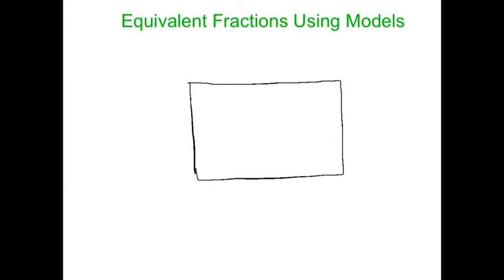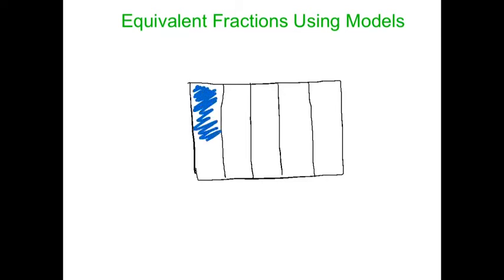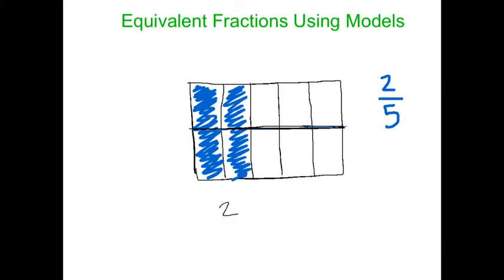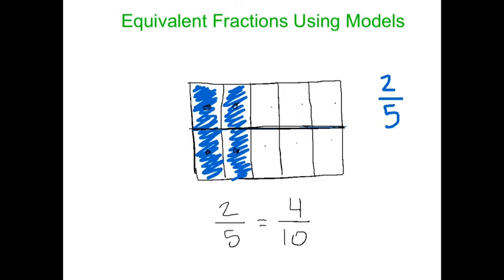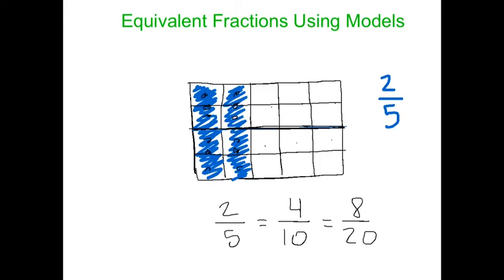Equivalent Fractions Using Models